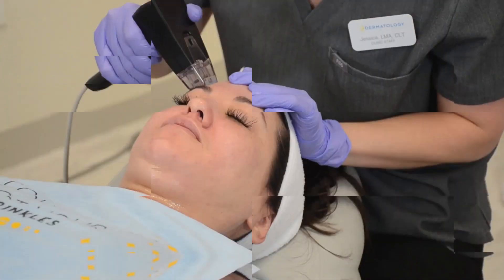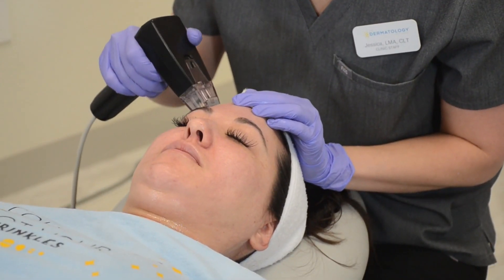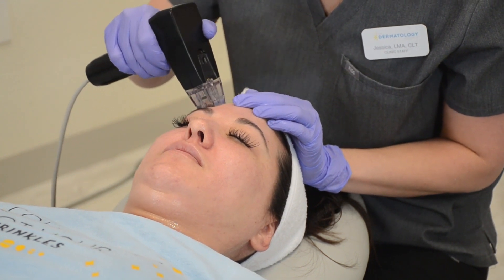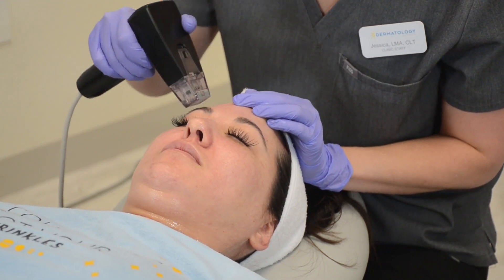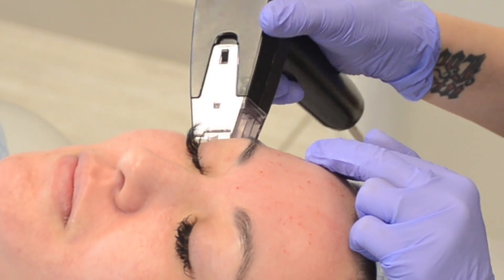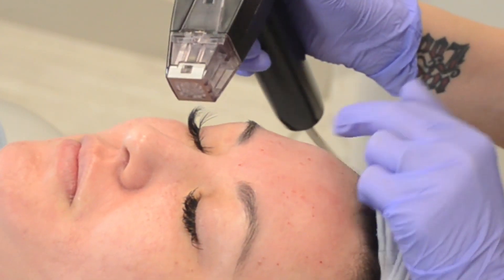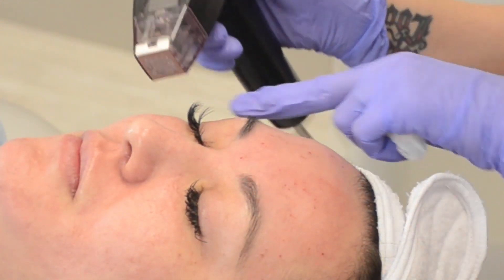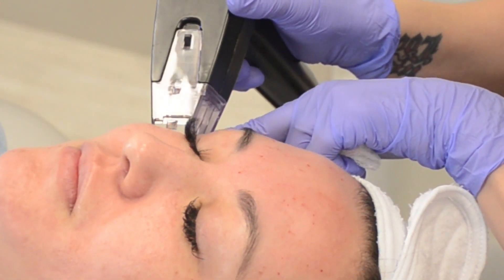Collagen in Face - How to Rebuild with Morpheus8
Dr. Lisa Pruett introduces a new way to build collagen in the face using Morpheus8. Morpheus 8 is a device that is designed to combine microneedling and radio frequency to achieve deep fractional remodeling.

Part of the aging process of our skin is that we lose collagen over time and this can start in the early 30s and even in the late 20s where every year you lose more and more collagen. This contributes to texture differences, fine lines, wrinkles and laxity of the skin.
So there are many things that we recommend for improving the loss of collagen; and trying to build more collagen in the skin as we age. There are topical products that we can recommend to help you build collagen and help prevent you from losing more collagen. Those are things such as retin-a products, sunscreen and antioxidants. Then there are treatments that we do in the office to help build collagen—these are things such as laser resurfacing, micro needling and now we have Morpheus 8.
Morpheus 8 is radio frequency micro needling somewhat similar to the normal micro needling that we do such as skin pen. It uses a device that has 24 pins or micro needles to deliver radiofrequency energy at the tip. There are several different levels that we will treat; and during one treatment we might treat at the four millimeter mark, at 3 millimeters, 2 millimeters, 1 millimeter so we're treating the entire depth of skin at different levels to give you the best results. The micro needling portion is nice because it decreases downtime so we're not treating the entire area of skin with a radiofrequency energy we are only treating the tips of those 24 little needles. Very similar to fractionated laser resurfacing such as Fraxel or halo it's the same technology but just for radiofrequency.